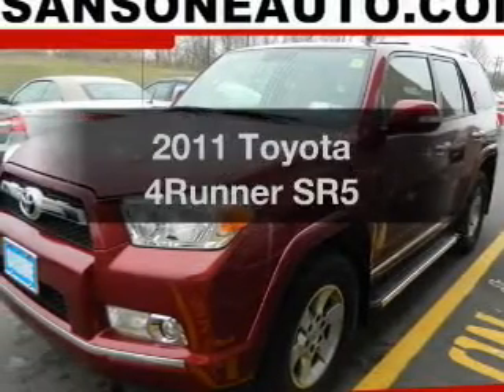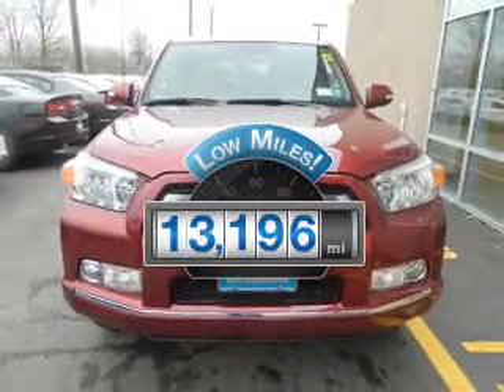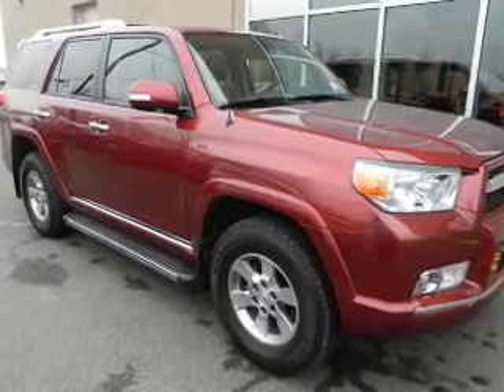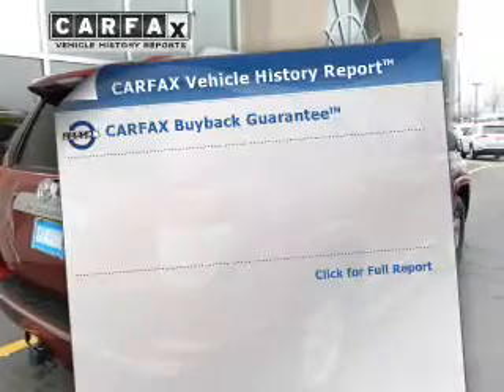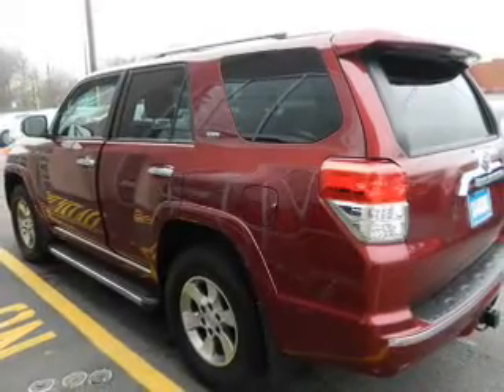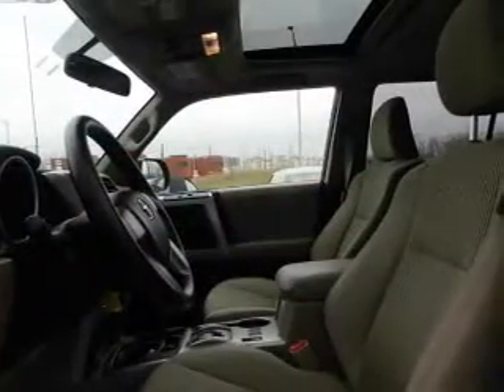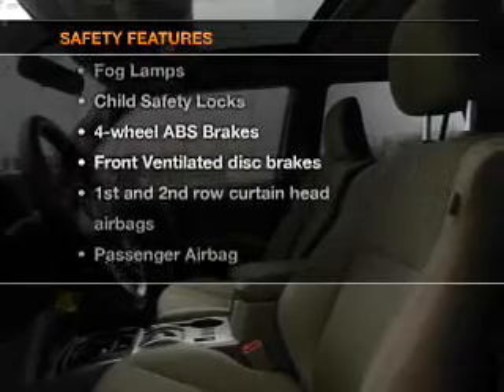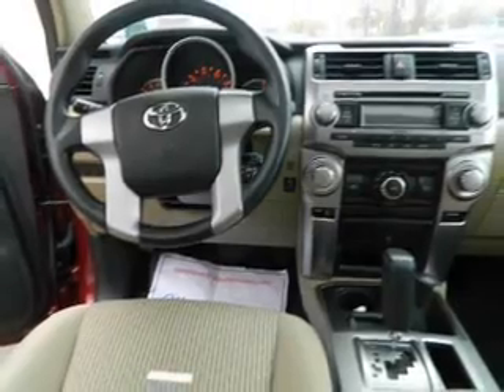2011 Toyota 4Runner - Avenel New Jersey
Year: 2011
Make: Toyota
Model: 4Runner
Trim: SR5
Engine: 4.0 liter 6 cylinder 24 valve
Transmission: 5-Speed Automatic
Color: Red
Mileage: 13196
Address:
90-100 Route 1 North